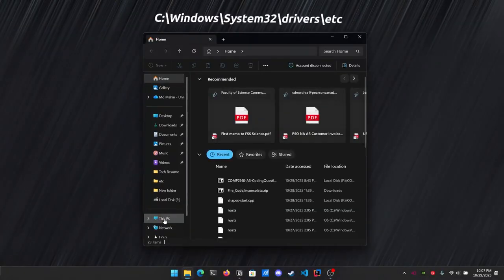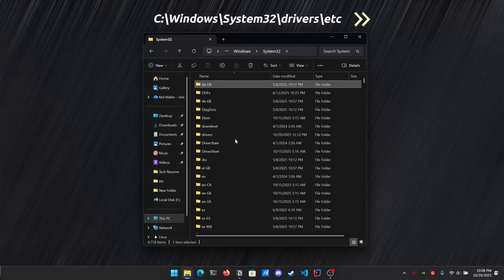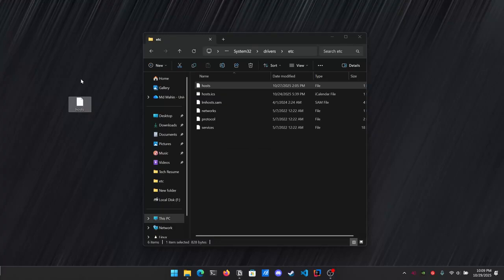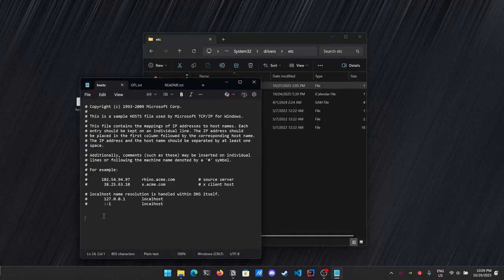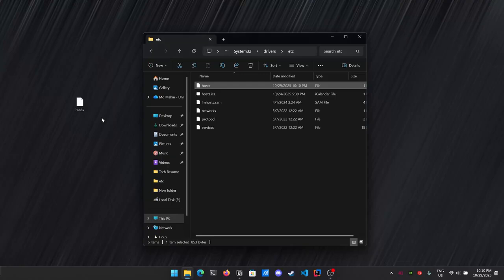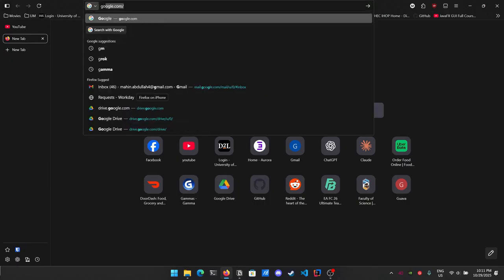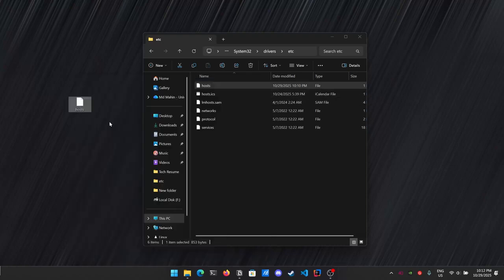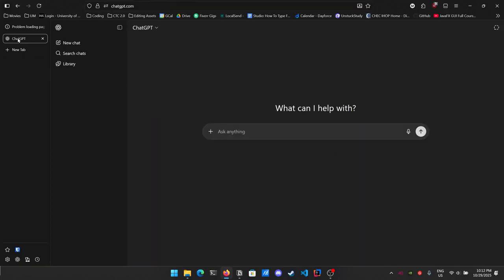Can't Stop Wasting Time Online? Do This First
Want to block any website on your PC without installing a single app? Windows has a built-in trick most people don't know about — and it's been hiding in plain sight for years. In this video, I'll show you exactly how to use the hosts file in System32 to permanently block distracting, harmful, or just plain annoying websites in under a minute.
No sketchy extensions, no paid software, no admin nightmares — just one built-in Windows file doing the work.

🔒 What you'll learn:
• Where to find the hosts file on Windows
• How to edit it safely (with admin access)
• How to block one site, or a whole list at once
• How to undo it anytime

Perfect for staying focused while studying, keeping kids off certain sites, or just cleaning up your browsing.